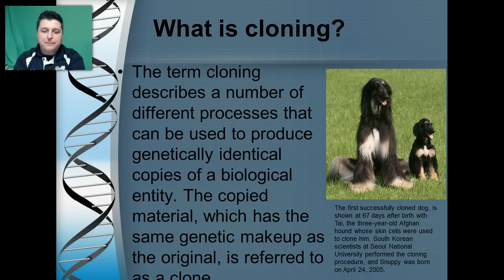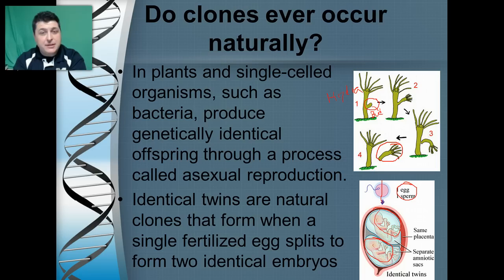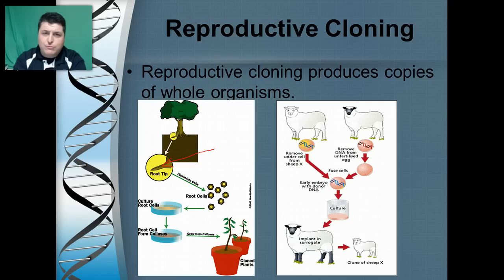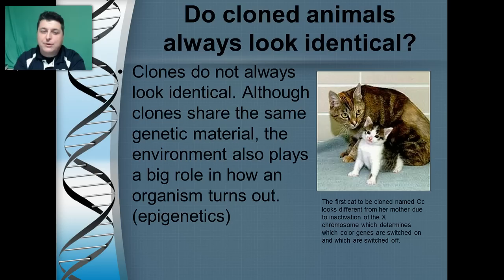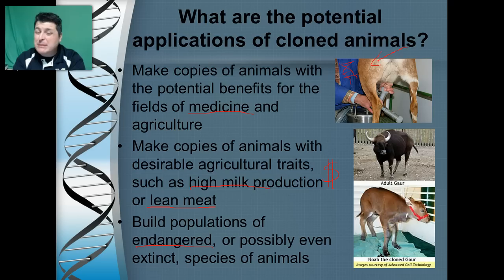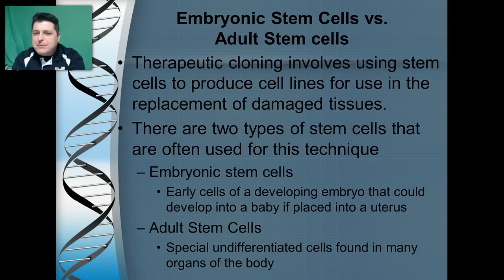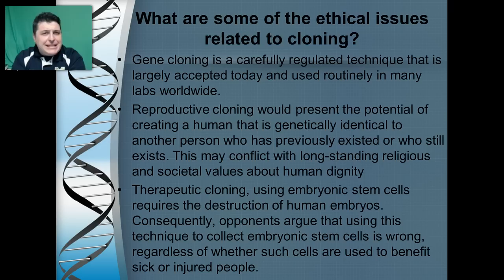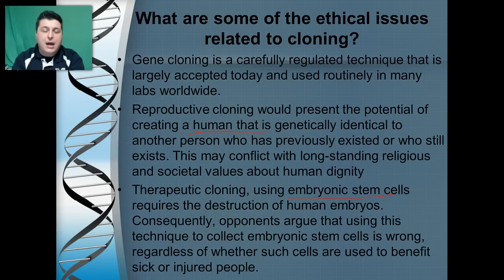Cloning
Video Notes on Cloning For HMSA